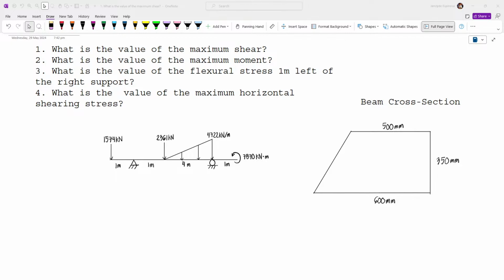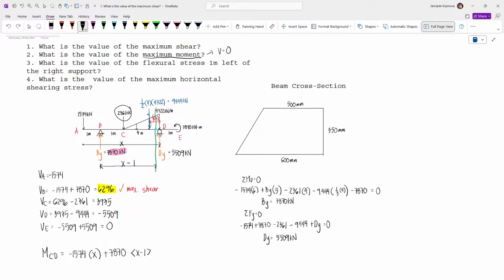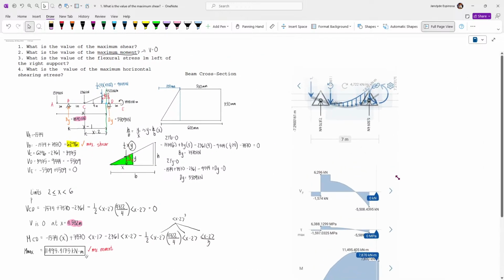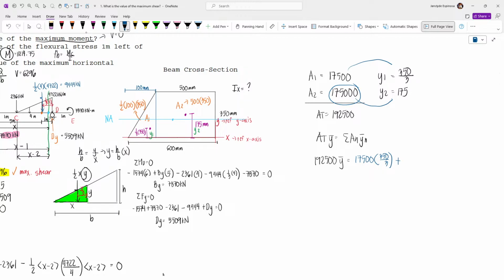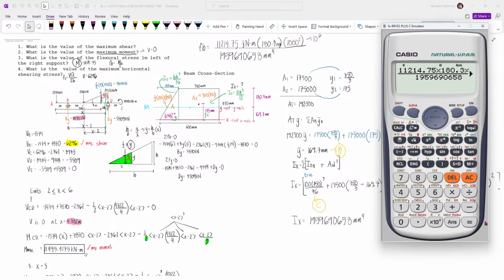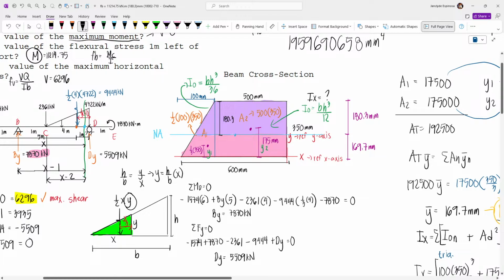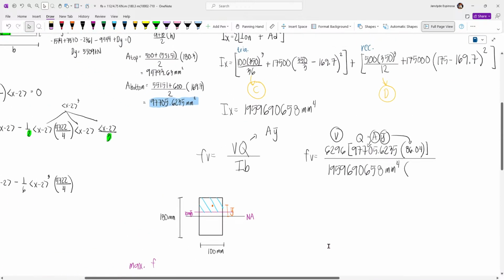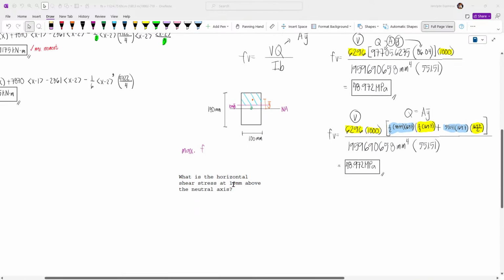Shear and Moment, Flexural Stress, Horizontal Shearing Stress